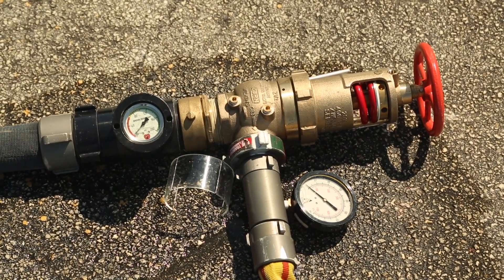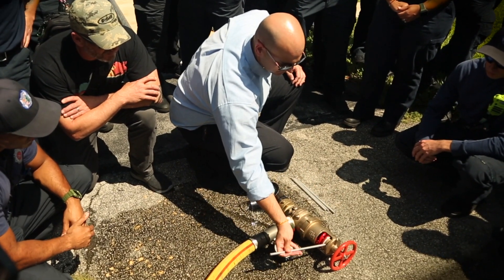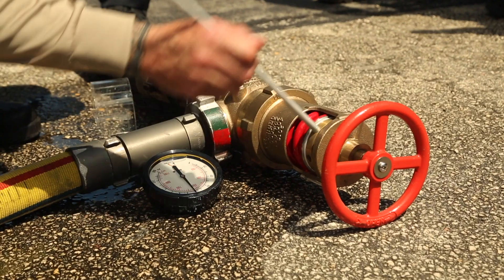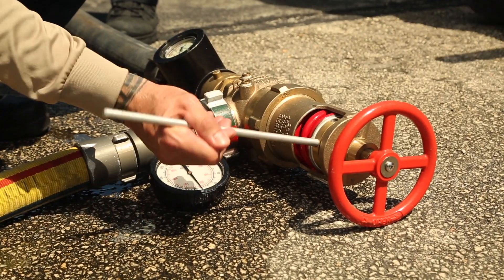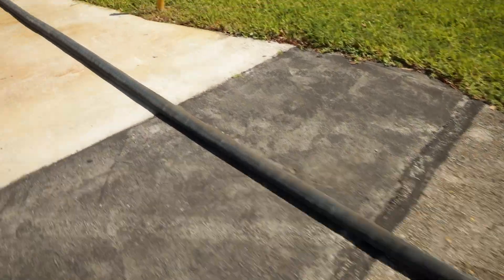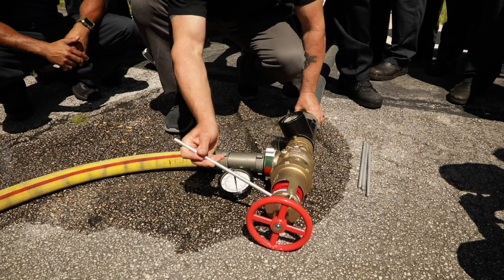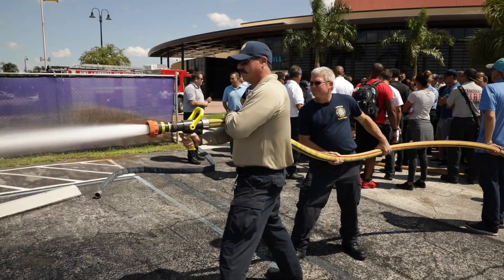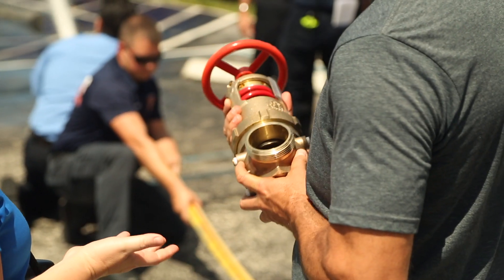Zurn Pressure-Tru® ZW5000/5004 Series PRV Launch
From gathering feedback in the field to training on its products, Zurn works with partner contractors and the firefighting community to deliver control under any condition. The company launched the Pressure-Tru® ZW5000/5004 Series of pressure reducing valves Oct. 2019. Zurn Director of Fire Protection, Will Allgood, explains how this field adjustable PRV meets the demands with features that matter to both professionals.